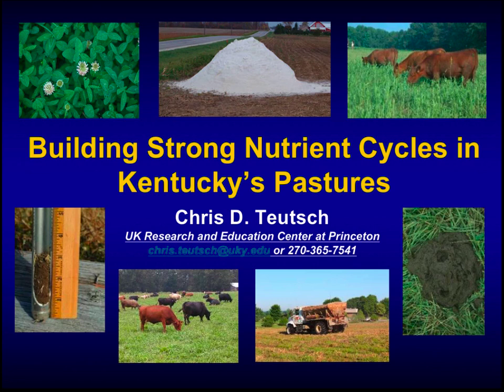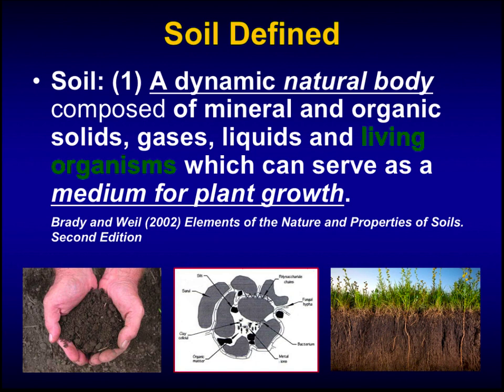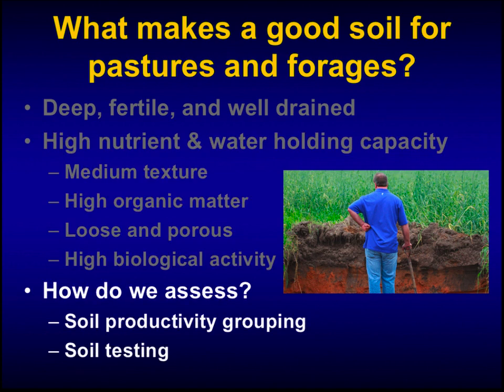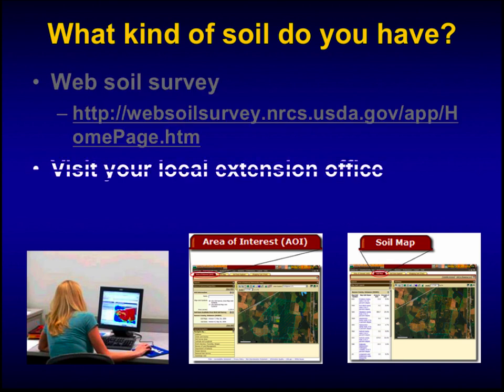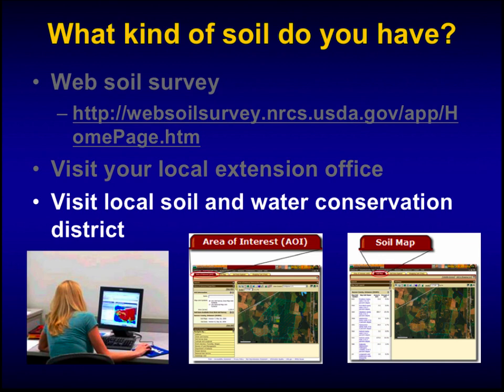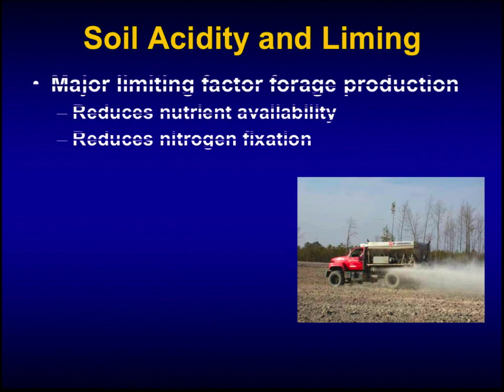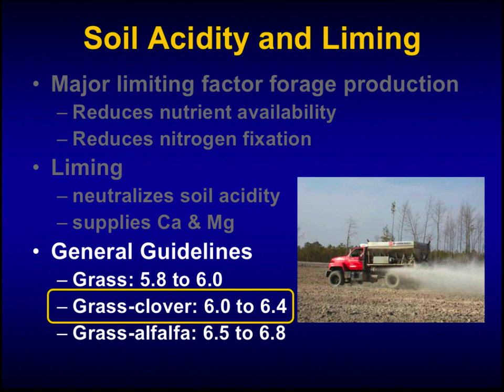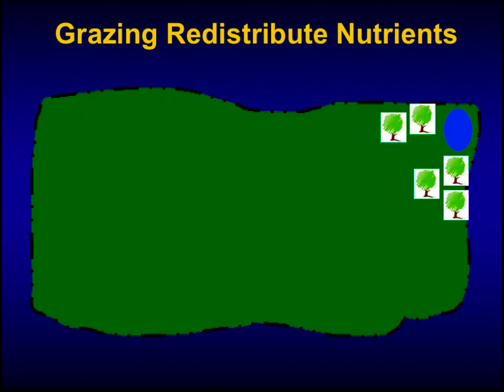Building Strong Nutrient Cycles in Kentucky's Pastures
This presentation was given at the 23rd Annual Forages at the KCA held in Lexington, KY on January 12, 2018.